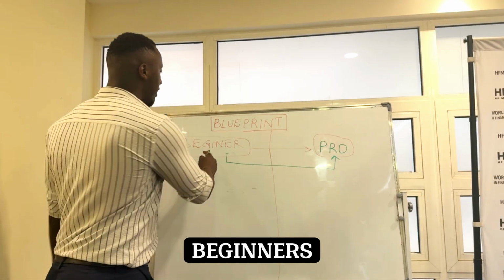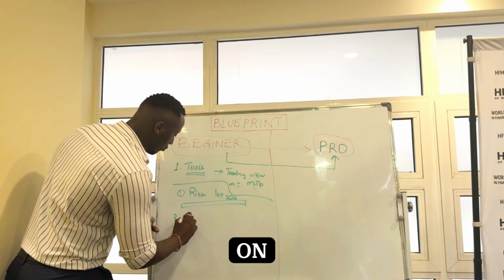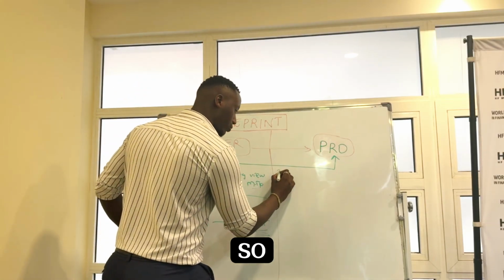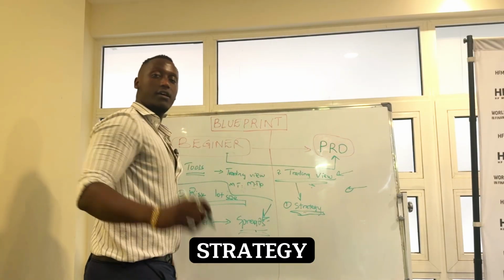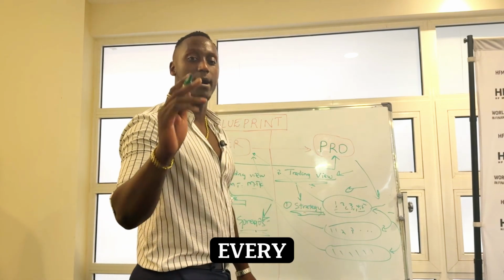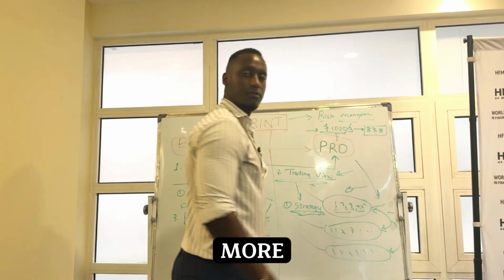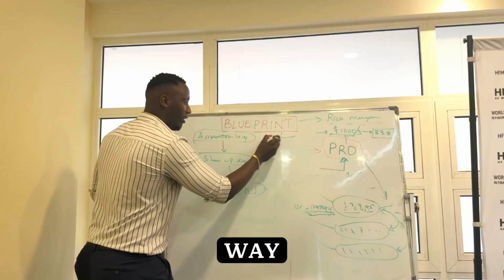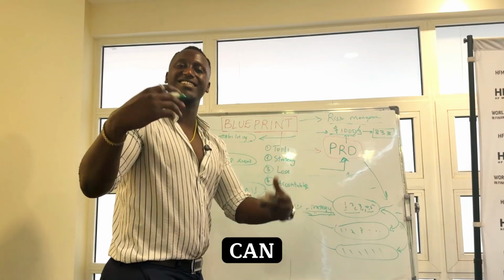Shocked by Forex Gains & Losses? -$32,841 to +$43,353 | Full-Time Trader Reveals Secrets!